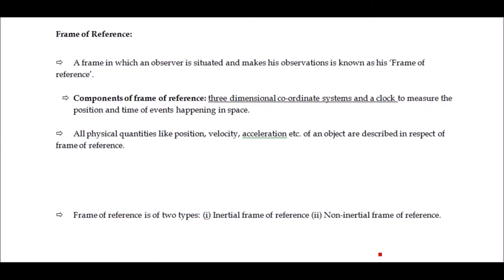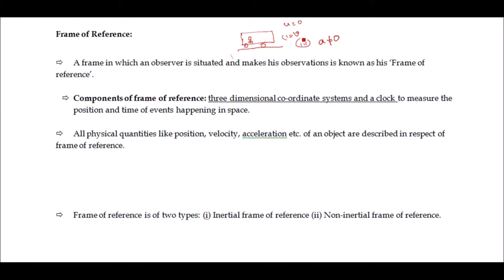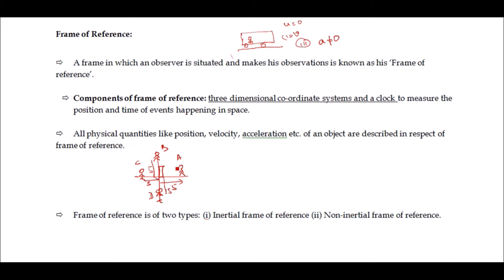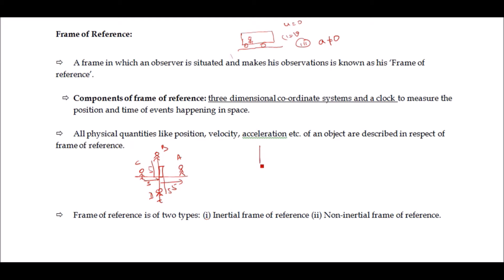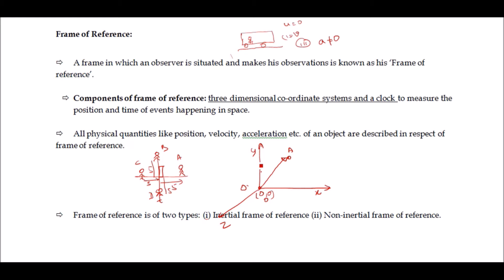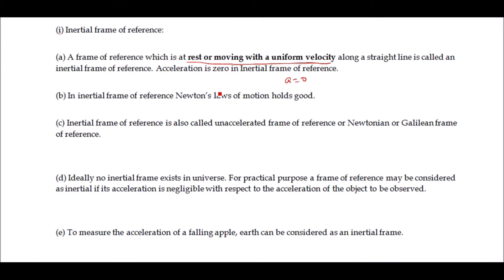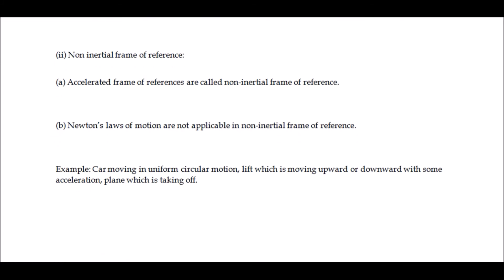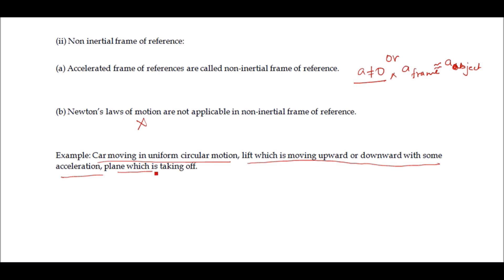Law of Motion 24 Inertial and Non Inertial frame of Reference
This video discusses inertial and non inertial frame of reference. It is important to understand this concept.